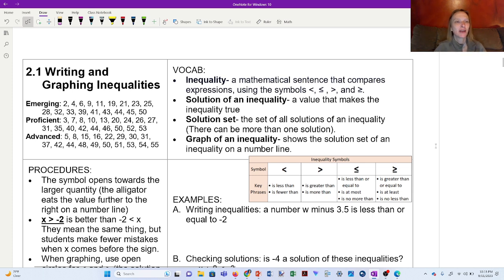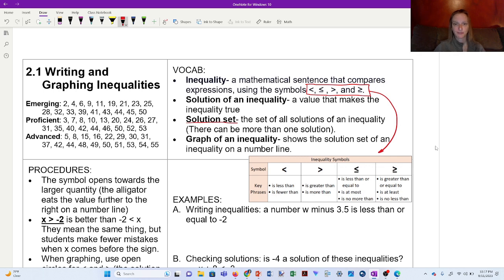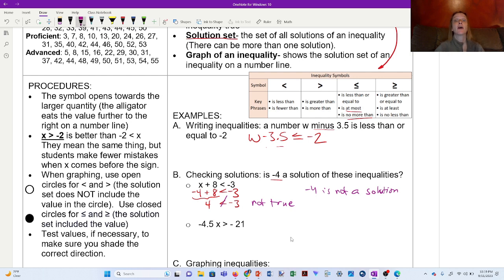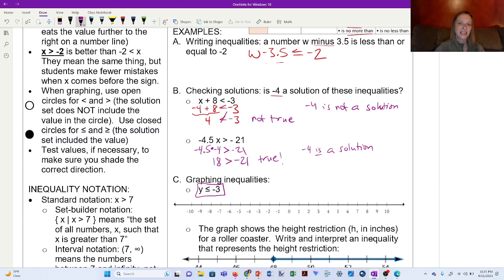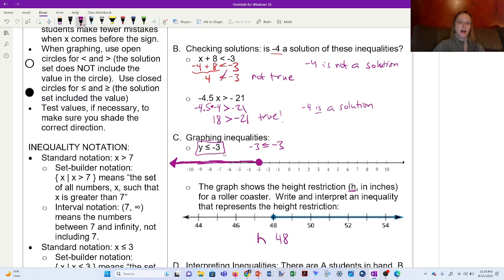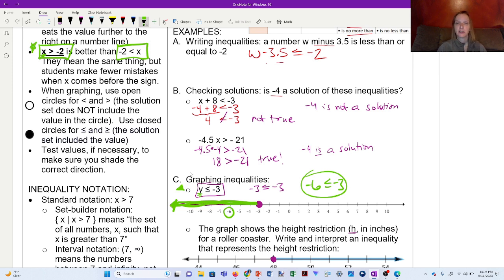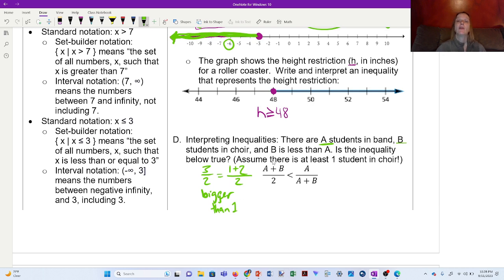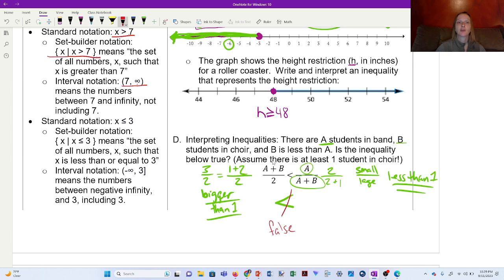2.1: Writing and Graphing Inequalities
Corresponds to notes for Big Ideas Math Algebra 1, topic 2.1: Writing and Graphing Inequalities